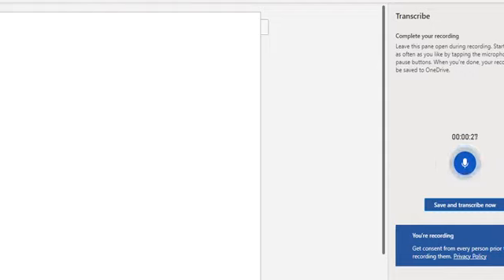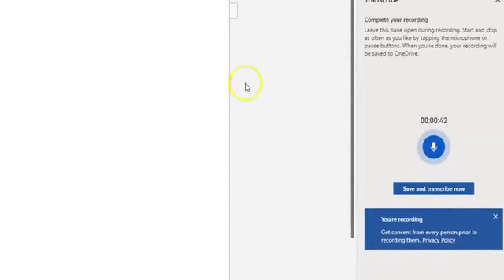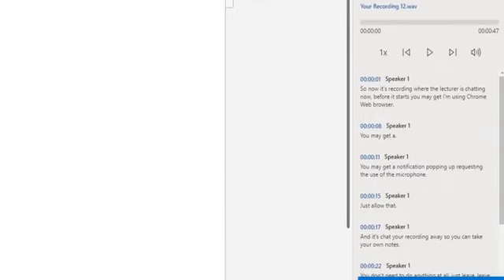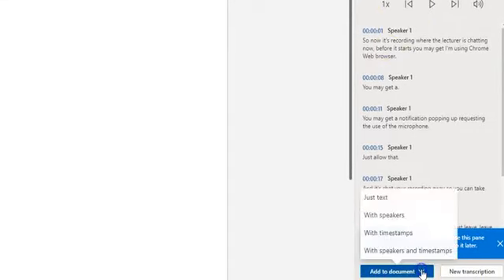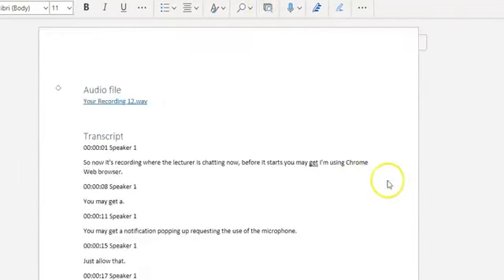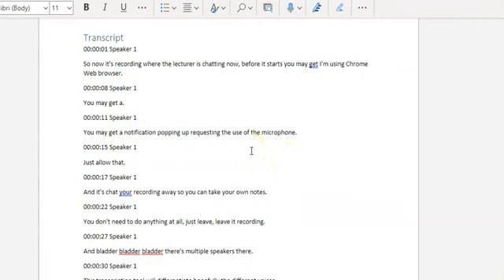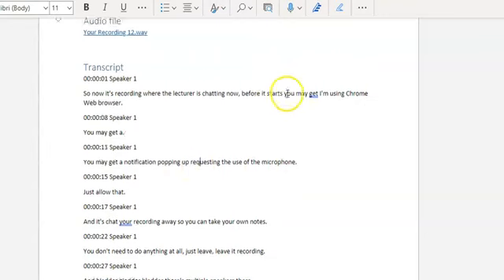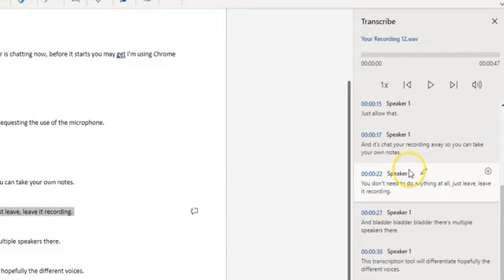How to Transcribe Lectures or Meetings with Microsoft Word Transcribe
This video outlines how to use Microsoft Word transcription feature to transcribe lectures or meetings.